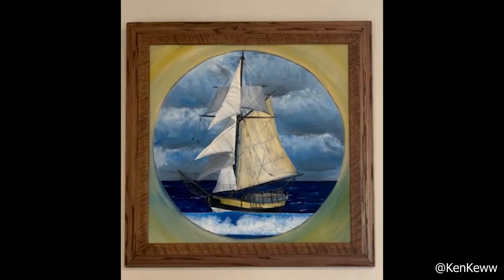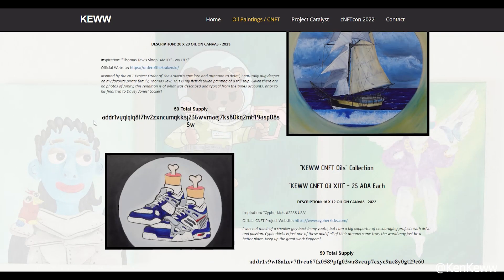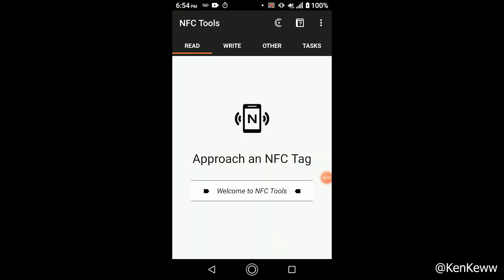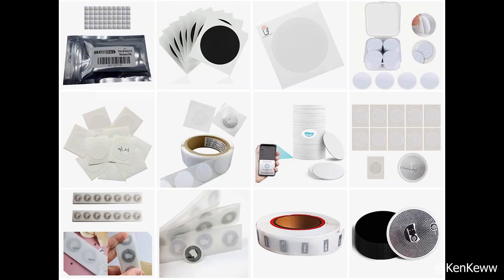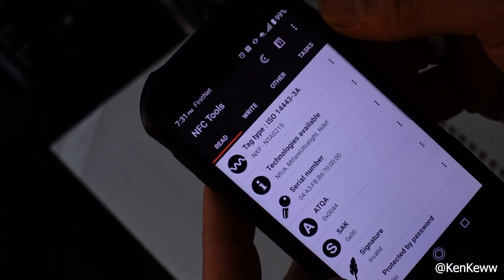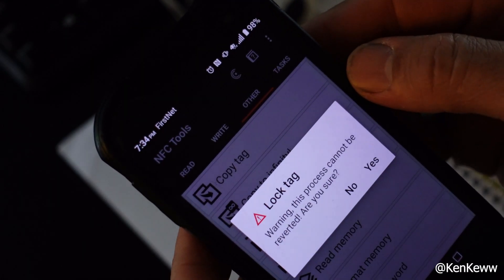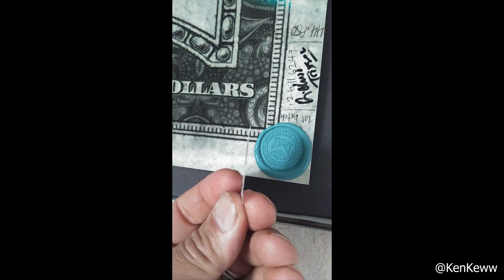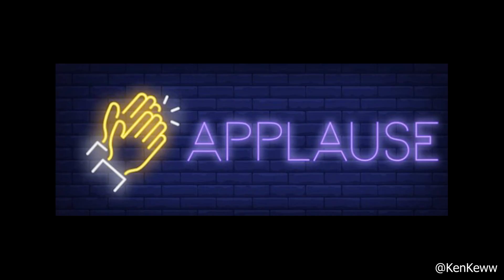Using NFC tags to connect Physical Art with Digital Collectables (& NFT's)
This video is meant to introduce just how easy (and cheap) it is to use a mobile app and NFC tags to connect your physical art with the digital world creating a “Digital Twin” or simply providing a long lasting connection between the collector and artist community.